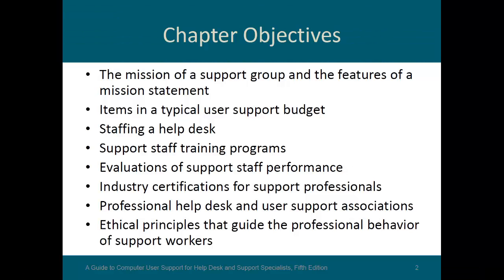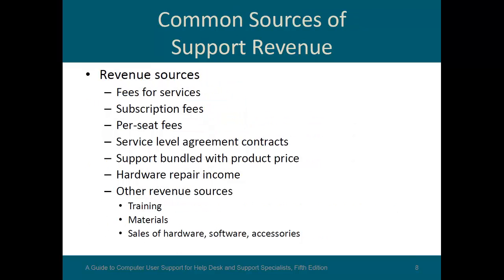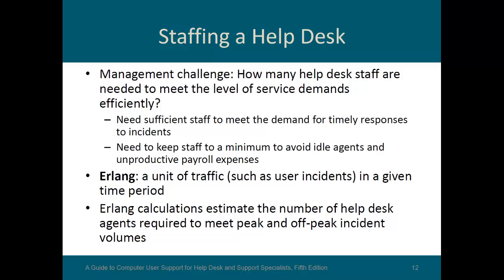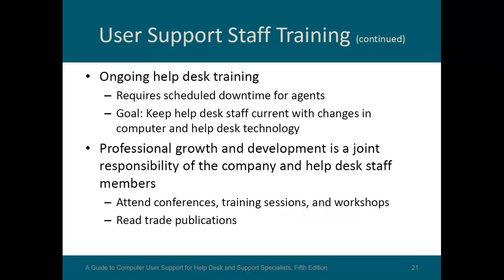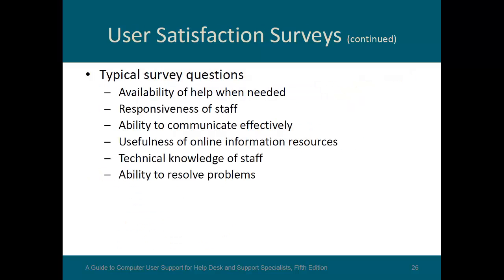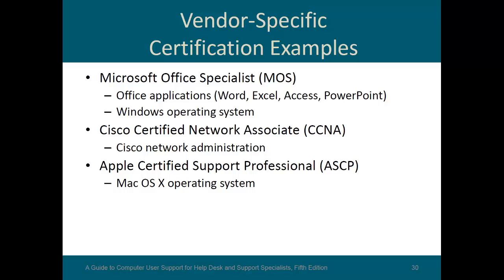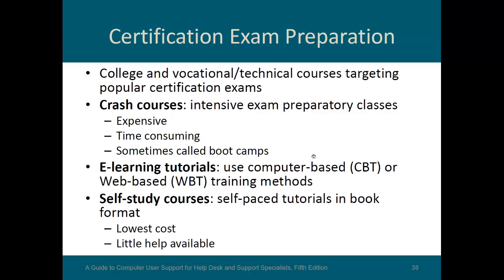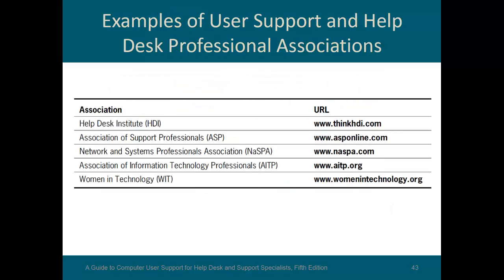Module 4 Presentations Video for CS 225 Computer User Support Class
Instructor Robert McMillen presents the fourth module in the CS 225 Computer User Support college class. User Support Management.